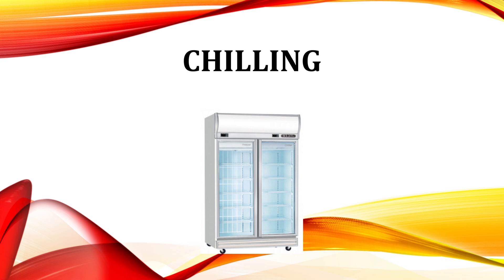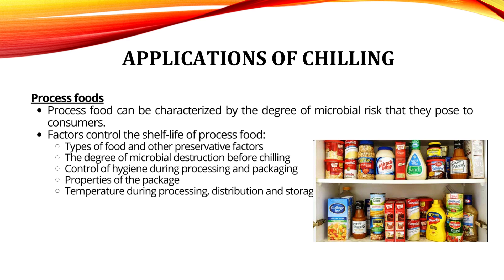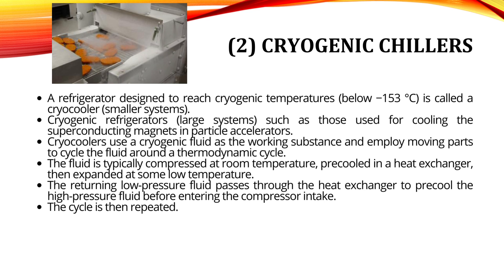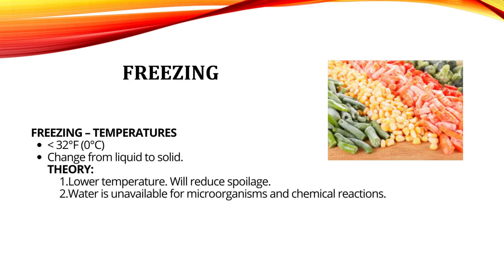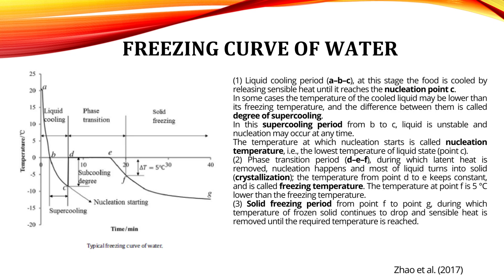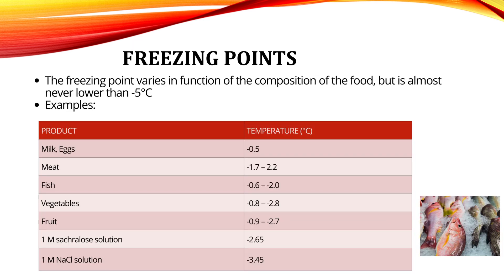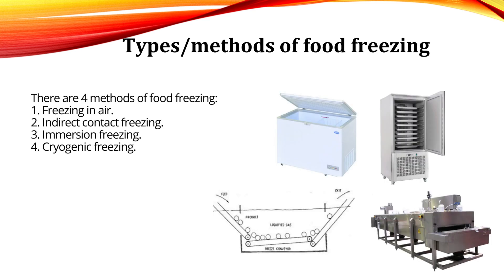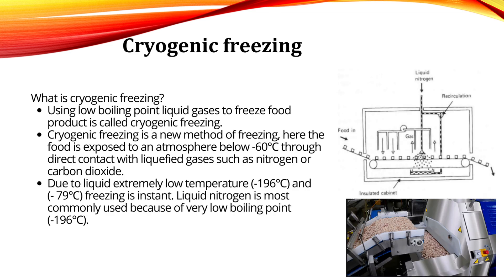PutraMOOC || Fundamentals of Food Processing & Preservation || MODULE 5: Chilling and Freezing